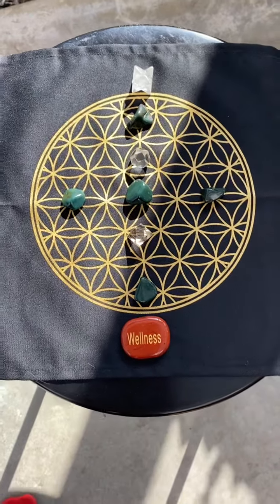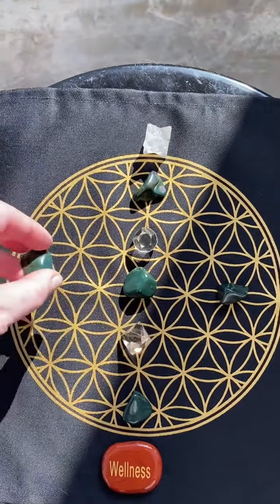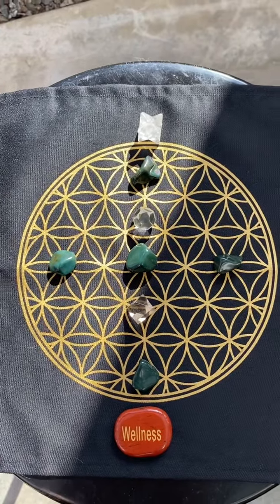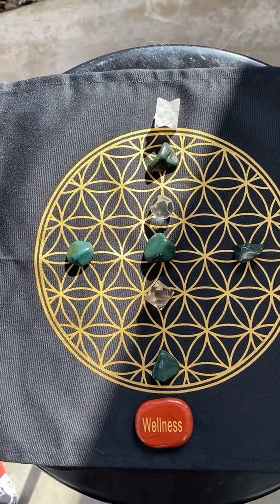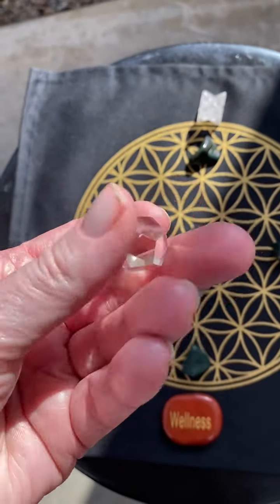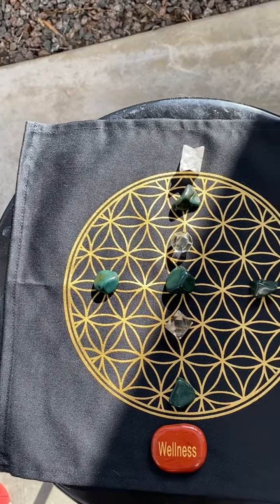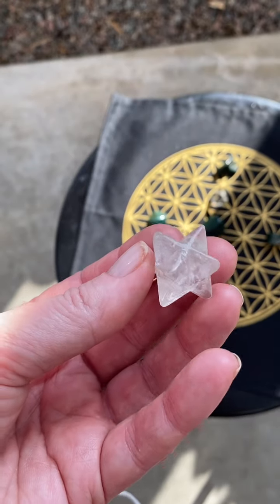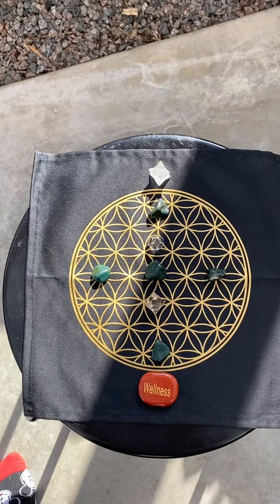Healing Grid post surgery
Yes I do healing work by request.  It is a service I offer.
This is an example of an energy grid.  This grid has the intention for healing.  I did it post surgery for someone that I did a remote healing session for a few days ago.  This grid has bloostone in it (greenstones) red jasper (the word rock that says wellness) clear quartz crystal in the shape of a merkaba/ merkabah or a metatron's cube type shape at the top of the grid, the two clear sacred geo shapes are  the universe symbol which is a Dodecahedron (like a sacred soccer ball)  and the diamond shape which is the symbol for air element.
The base mat is a flower of life symbol that can be found in many things in our natural enviroment.
Grids and crystals are a tool to help with vibration or to send an energy message or hold an energy feeling intention as in this case for healing post surgery to address pain and support body physical healing.
If you are doing a grid or using crystals to amplify intention or send an energetic prayer or message- I suggest using only a few types of rocks at once.  Maybe up to 4.  Keep it simple and specific. Direct and to the point with the design and the stones you choose.  You can't go wrong with some rose quartz that hold a loving and compassionate vibration and quartz especially clear because it will take on the meaning you give to it.  I suggest using a grounding stone as well- something by color that is deep rich red or green can serv nicely.  Red Jasper is a go to or green moss agate.  Use what is available to you and rocks from your natural environment can work equally well.
Bridgette